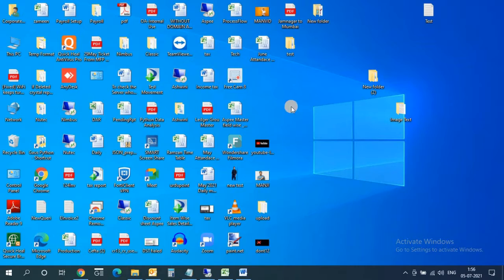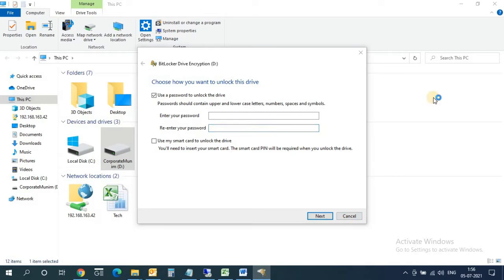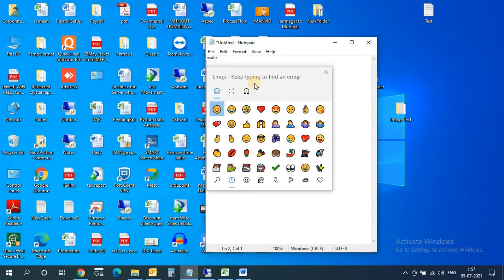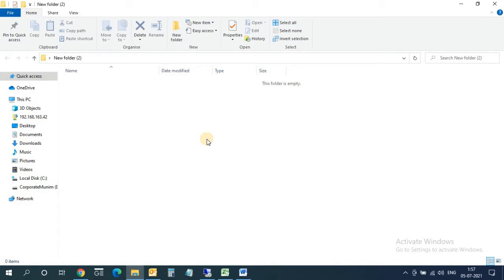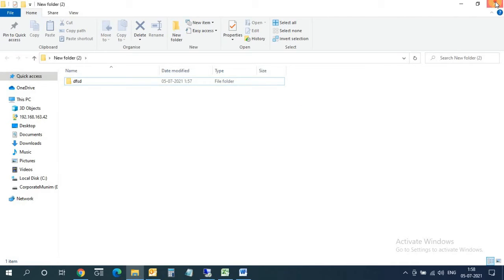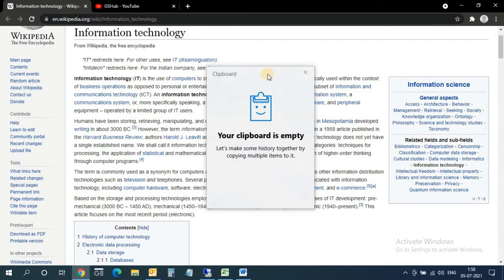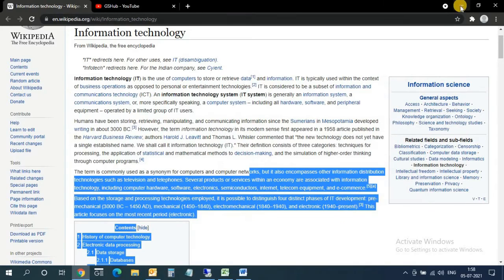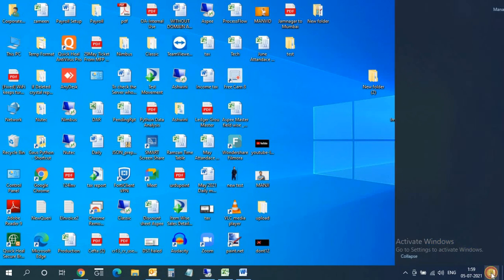👌5 cool tricks of windows 10 that every computer user must know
Windows 10 cool tricks in that every computer user must know in this video you will love to know computer tricks which helps to work smart in windows 10, this tricks are very amazing and explain all tricks in hindi, if you want do to something tricky in windows 10 so you should watch this video .. explain how to create hotspot in out laptop, you can also use osk - on screen keyboard to type in computer without keyboard, and create amazing video using windows video editor and more...

We always provide useful content on the Non Stop Tech Gyan channel, here MS Excel tips and tricks, and tips and tricks for MS Word, and Internet tips and tricks, along with the computer related Useful Information Simple language available in Hindi You can visit our website for more information.